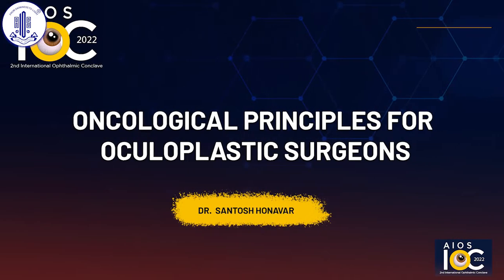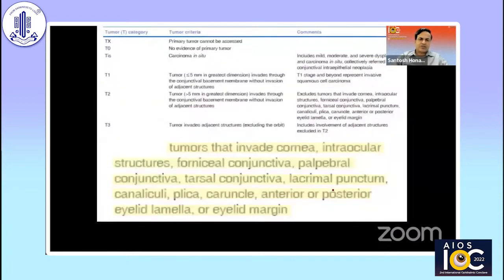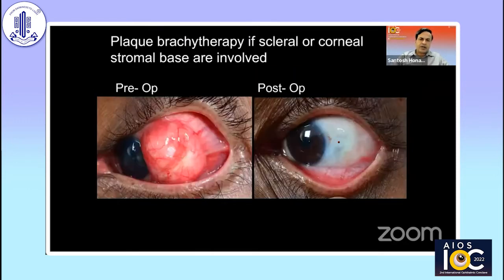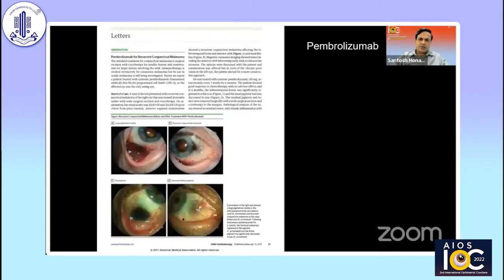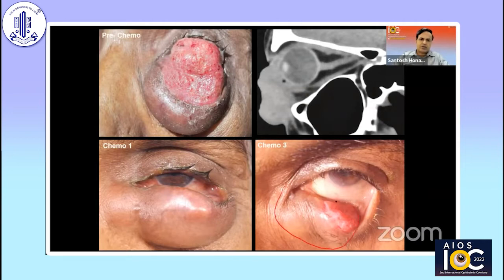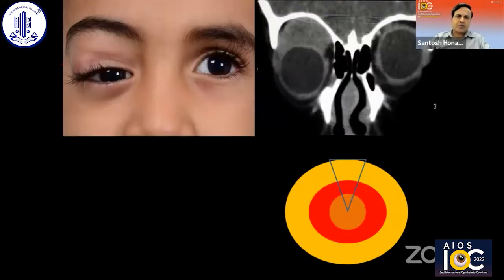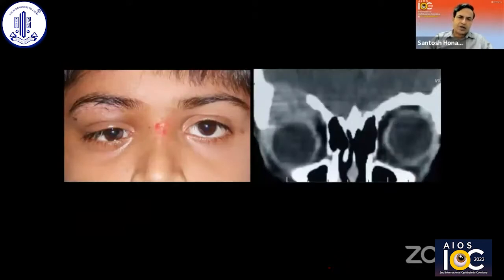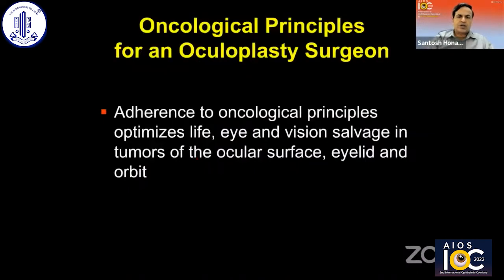Dr. Santosh Honavar- Oncological Principles for Oculoplastic Surgeons